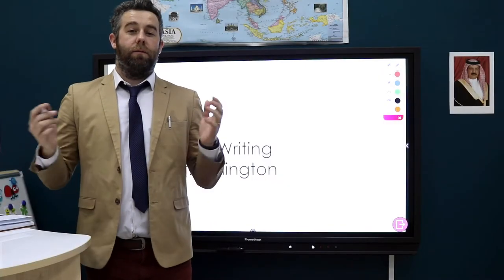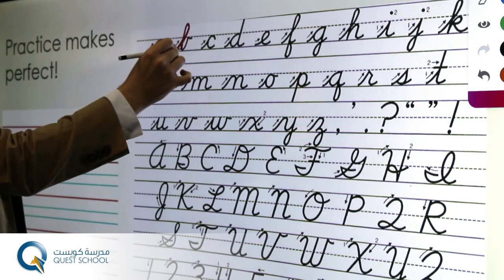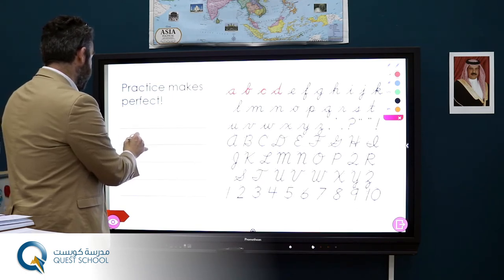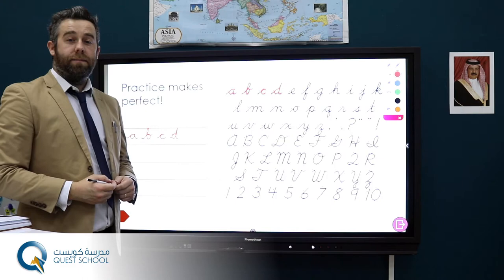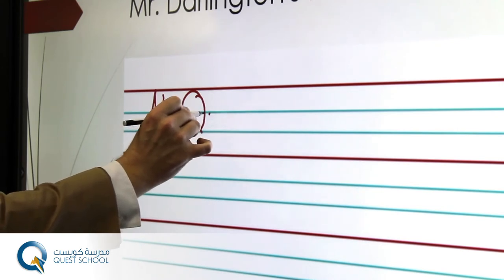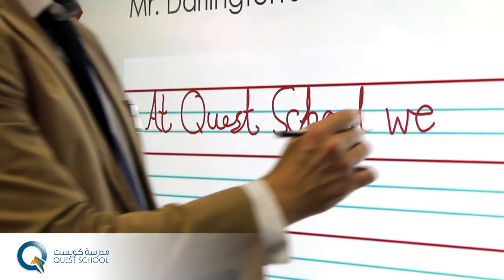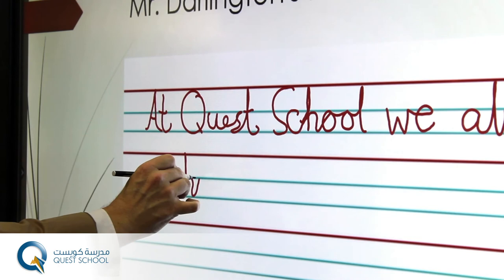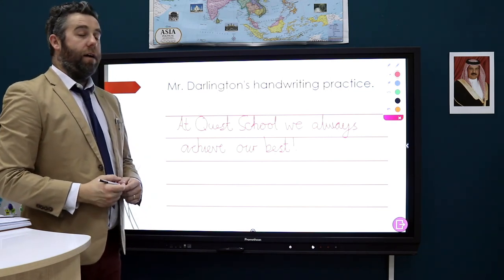Writing With Mr. Darlington